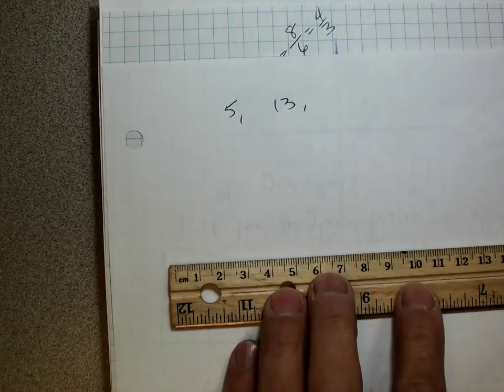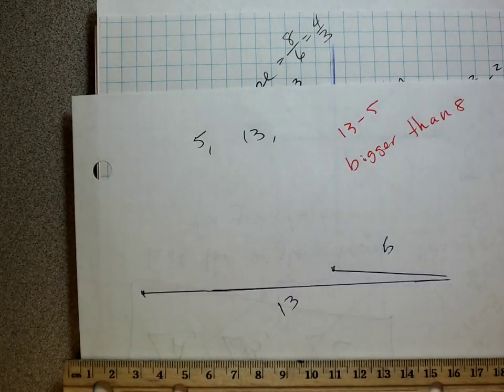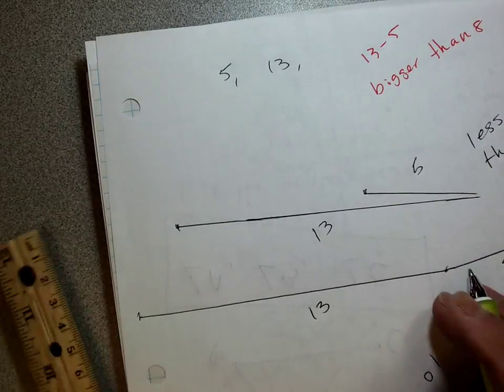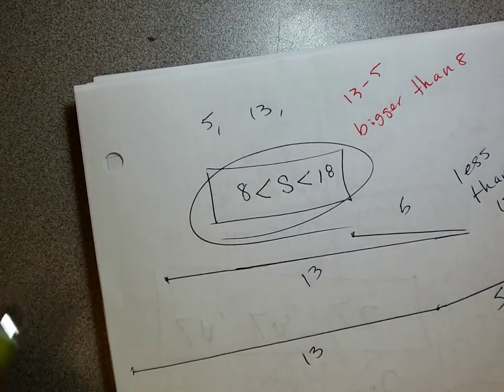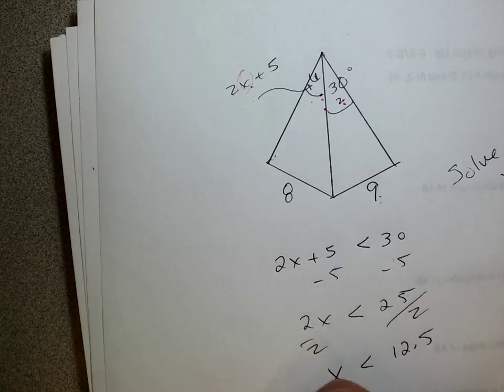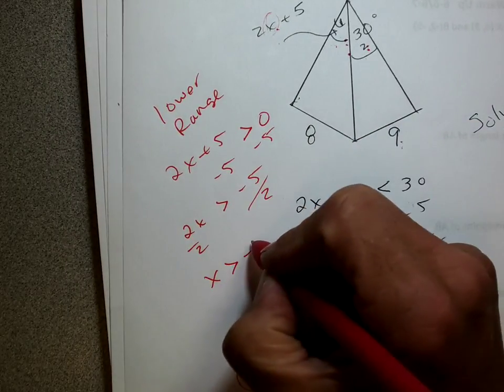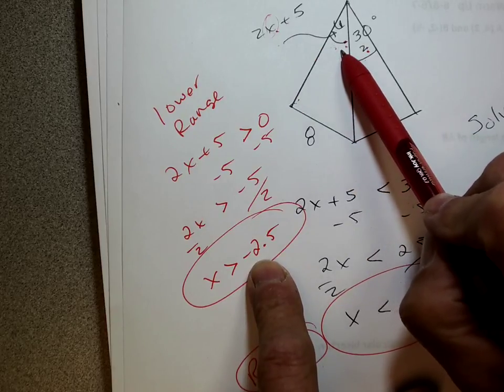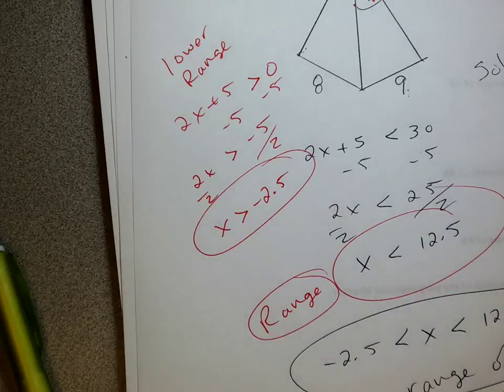6 6and6 7